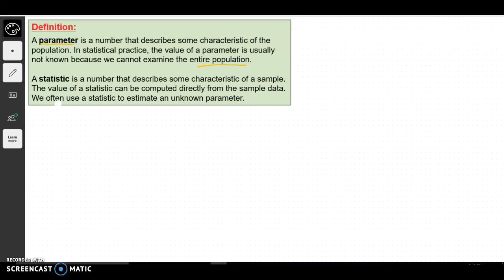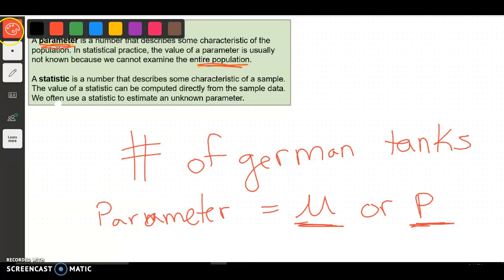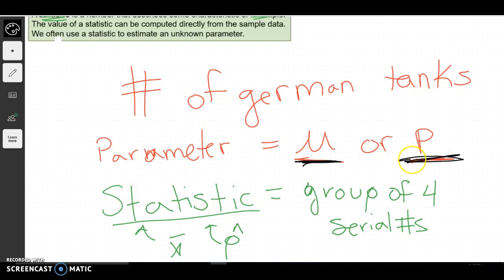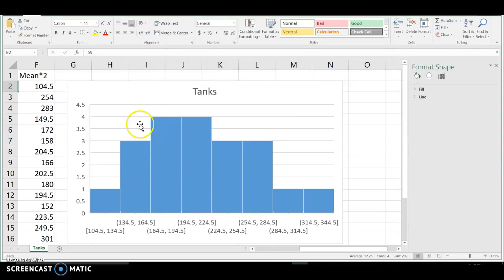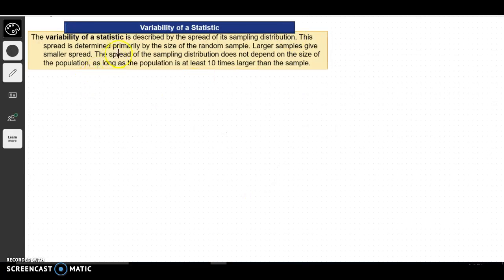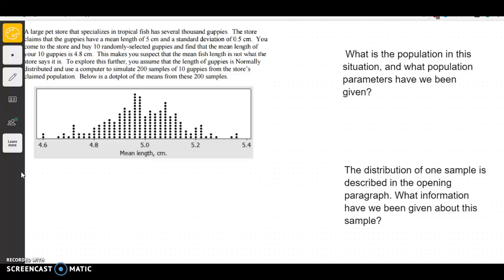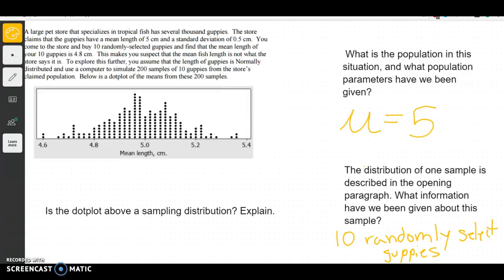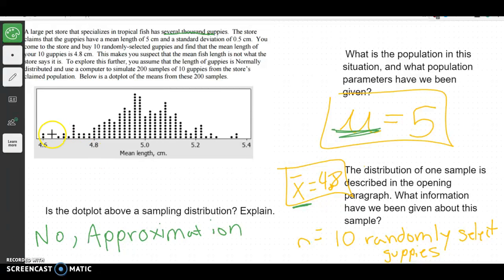7.1 parameter and statistic